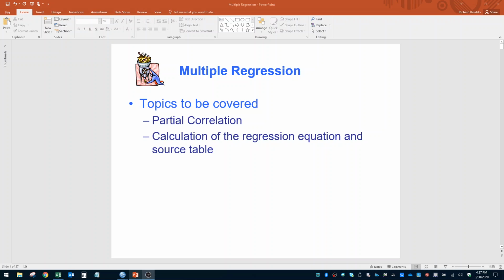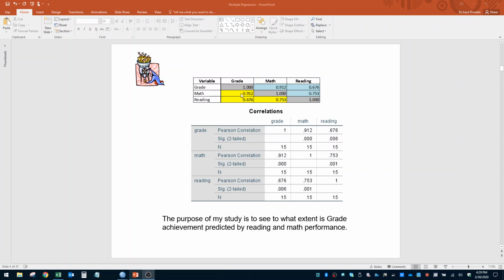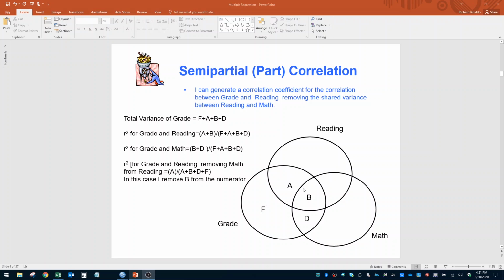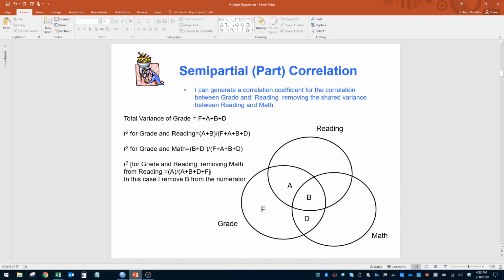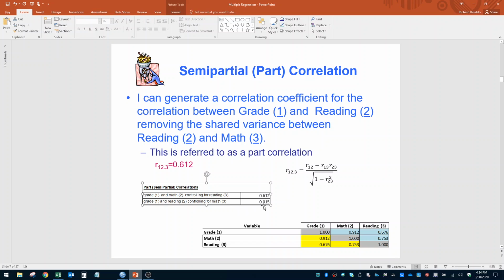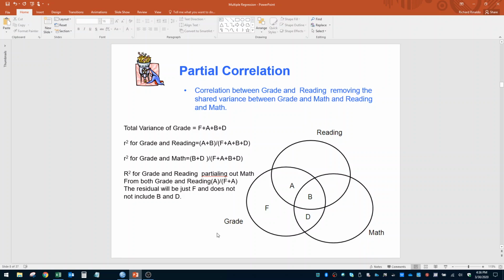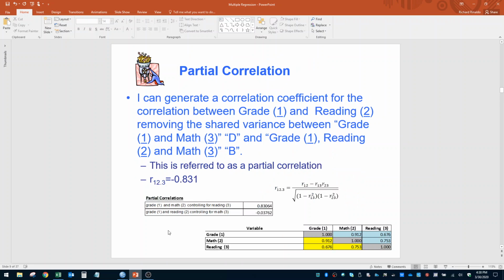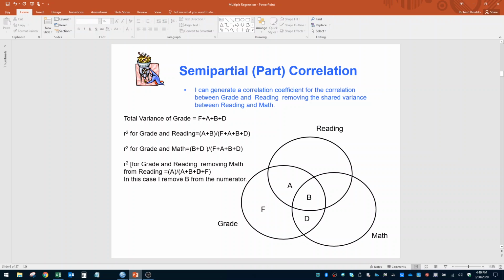Multiple Regression 01 Part and Partial Correlations